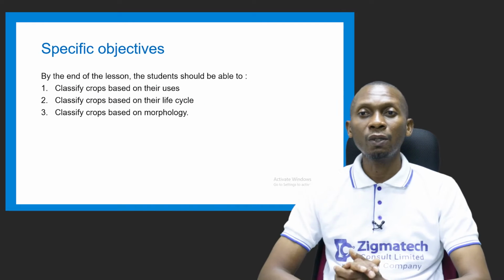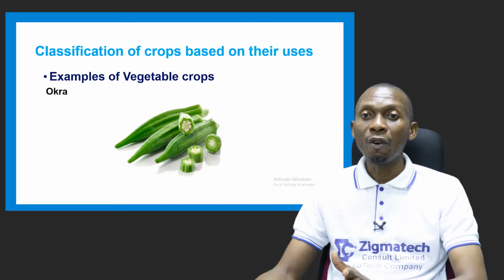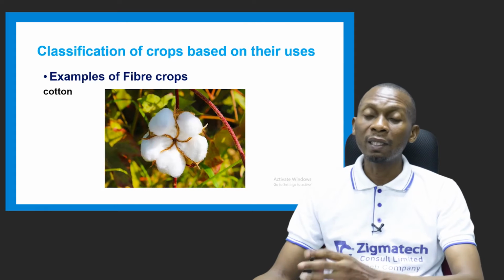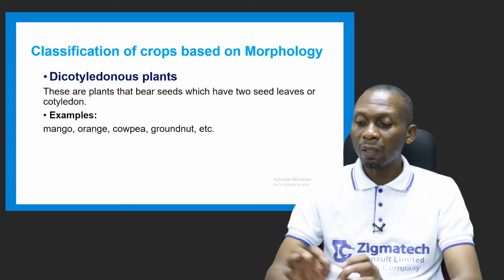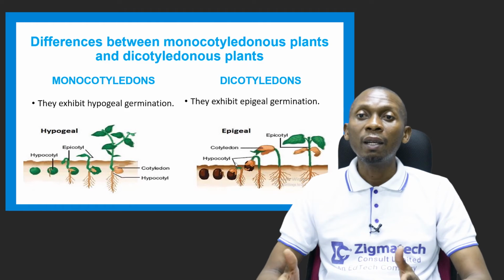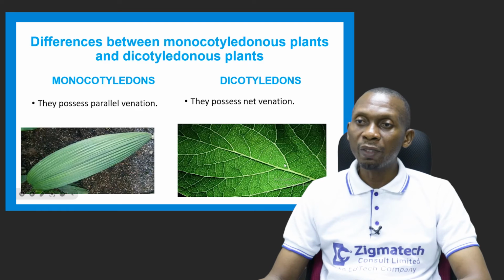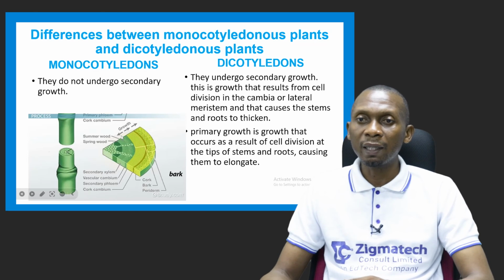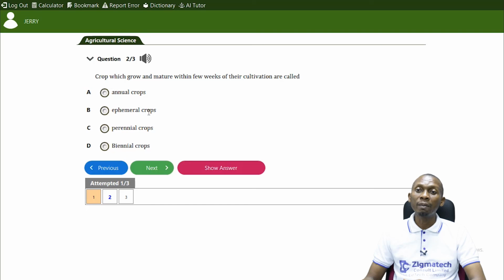CLASSIFICATION OF CROPS | Agricultural Science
Classify crops based on their uses
Classify crops based on their Lifecyle
Classify crops based on morphology